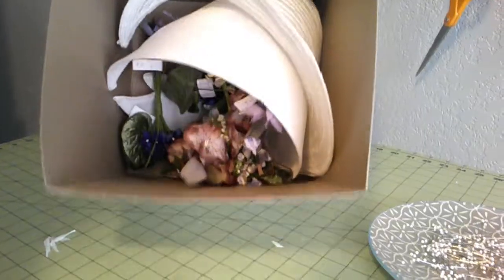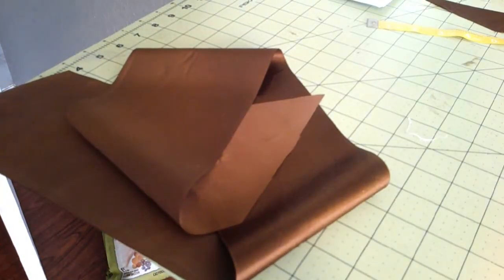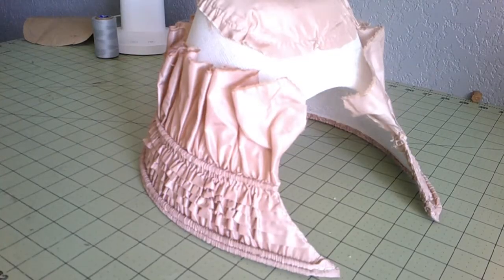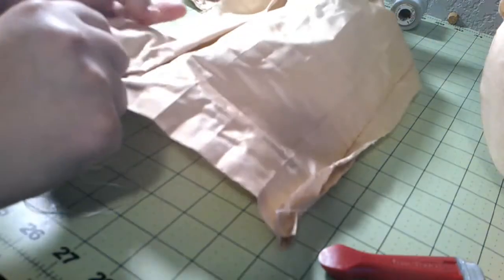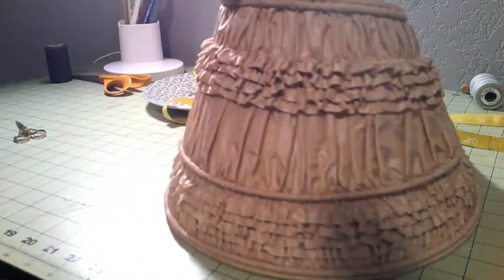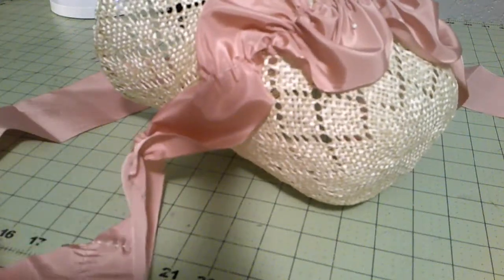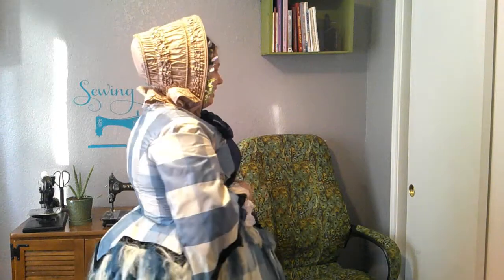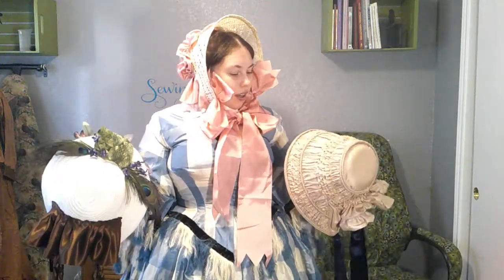Decorating Three 1850s Bonnets || A Historical Sewing Vlog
I bought 3 1850s bonnet forms so the time has come for me to recover them.  First, we recover a later 1850s straw form (the Eliza Coretta) from Timely Tresses.  Next, we recover a buckram bonnet in silk (the Vereta Louia) from Timely Tresses.  And finally we recover a late 1840s/early 1850s open straw bonnet from Anna Worden Bauersmith.  Both Timely Tresses bonnets get trimmed in real silk ribbon and flower elements.  I left the open work bonnet rather simple to copy an original bonnet in the Metropolitan Museum of Art.

Anna's Etsy shop